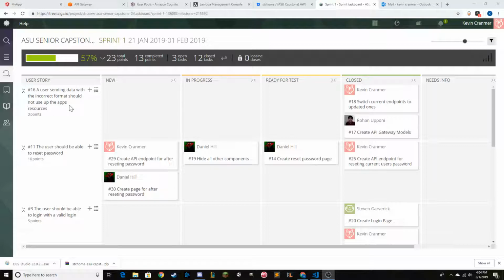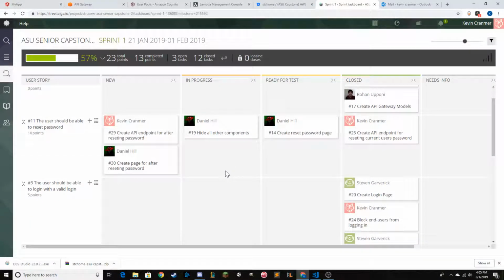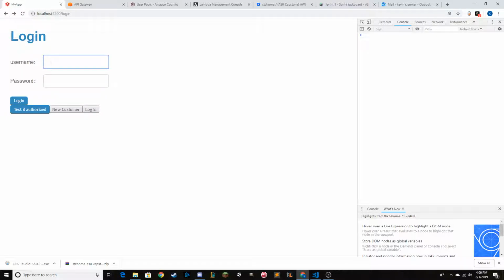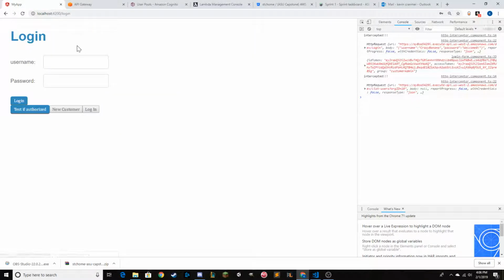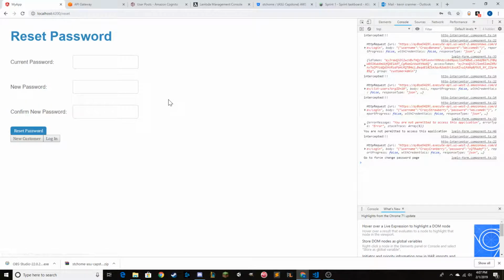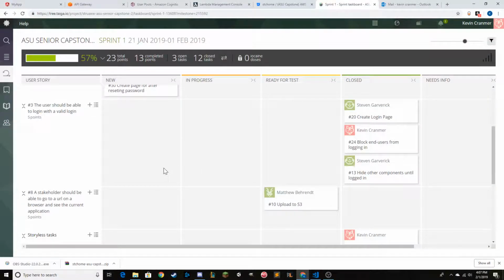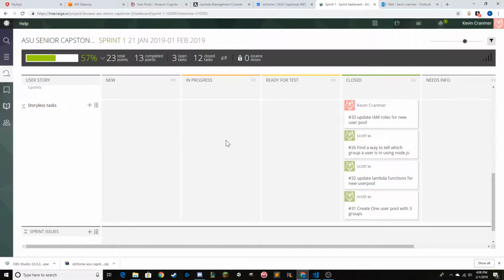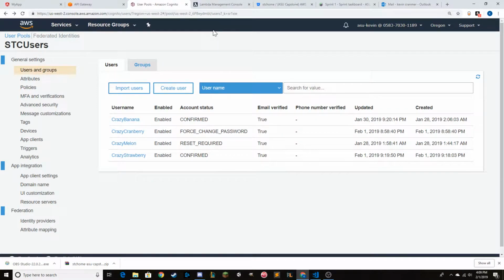AWS User Provisioning System Sprint 1 Review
ASU Capstone II Sprint 1 Review.

Team members:
Kevin Cranmer
Scott Weston
Matthew Behrendt
Rohan Upponi
Dan Hill
Steve Garverick

Sorry that my microphone is so quiet